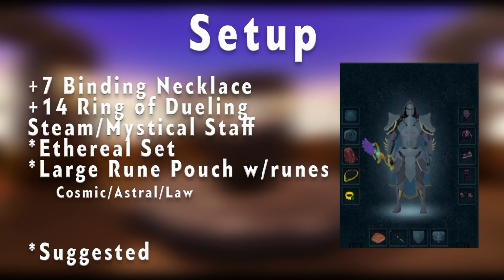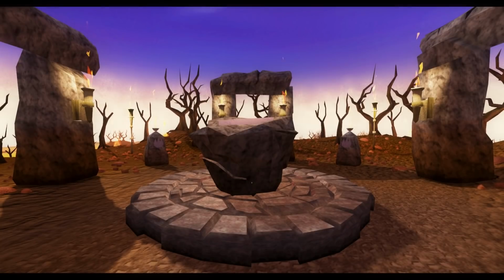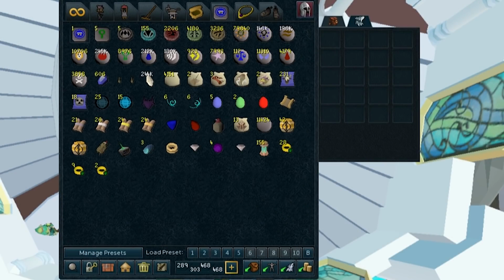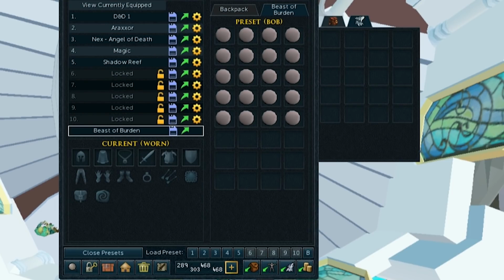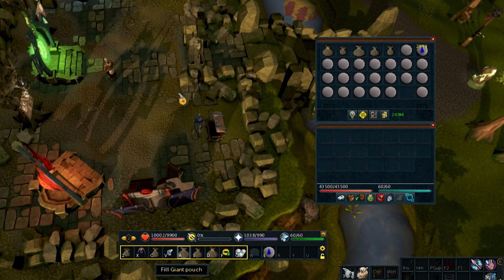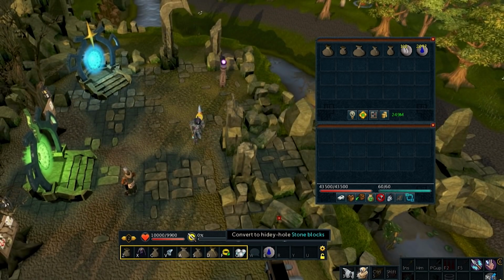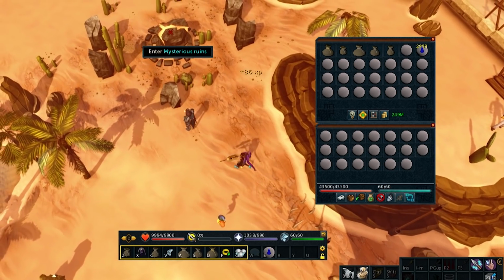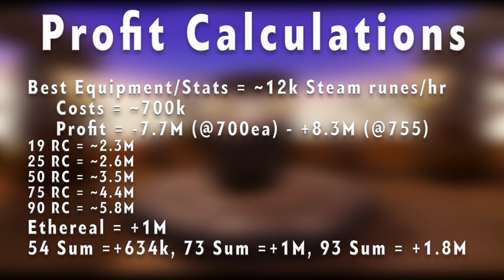Low-High Level Money Making Guide 3-8M! [Runescape 3]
It's been a long time since I've done one of these, so I decided to jump back in and cover something that is super profitable for a variety of skill levels. This is a complete money making guide using Steam Runes for Runescape 3. I was surprised at how much profit you can get from this method for how basic it is and how much money you can make even with low levels.